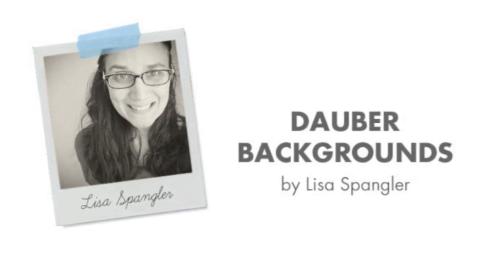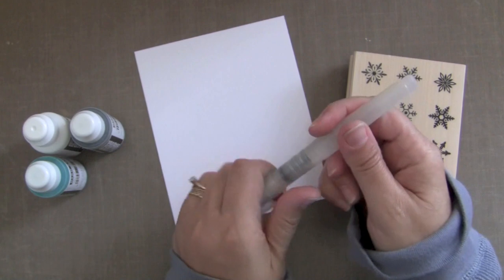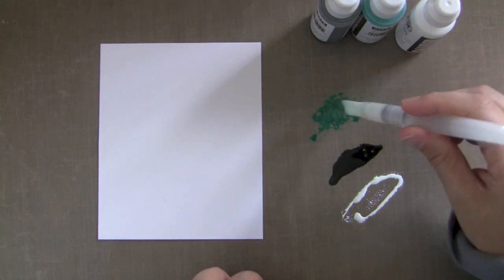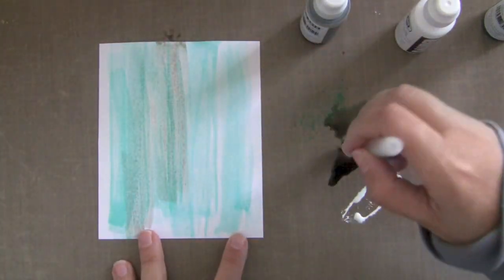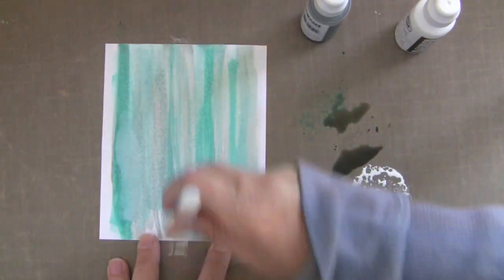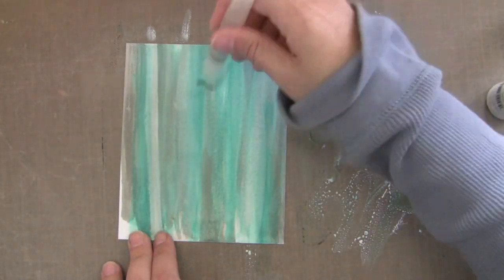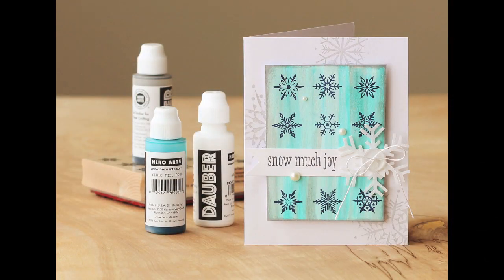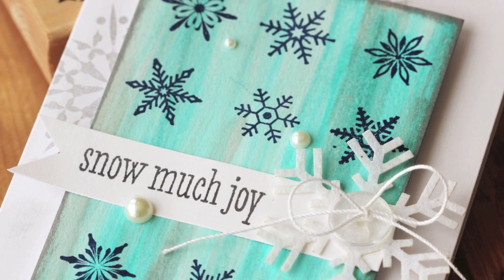Dauber Background Technique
Join Lisa Spangler as she shares a technique for making backgrounds with daubers that almost look like distressed wood! Visit the Hero Arts blog on Monday, October 14, 2013 for more.